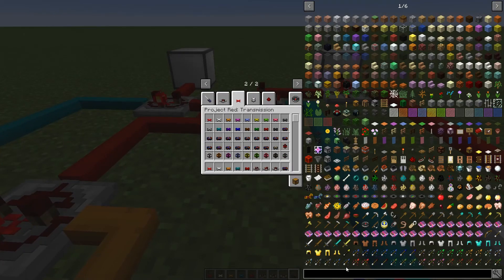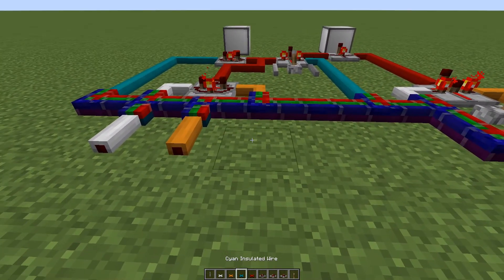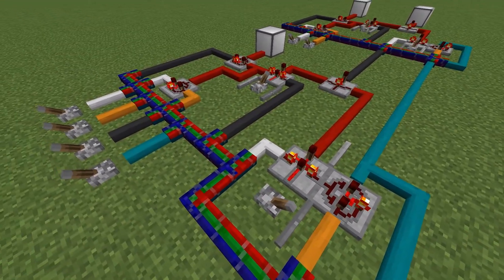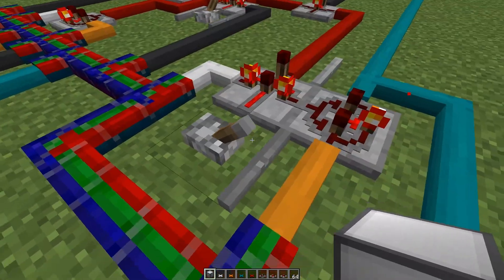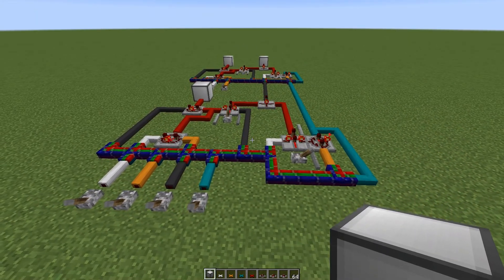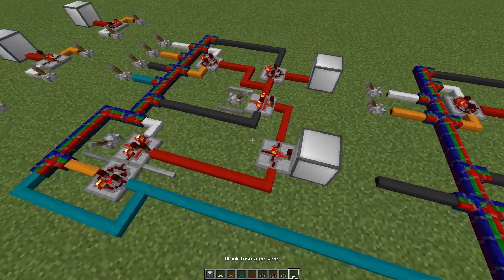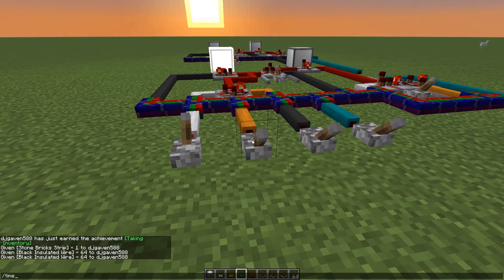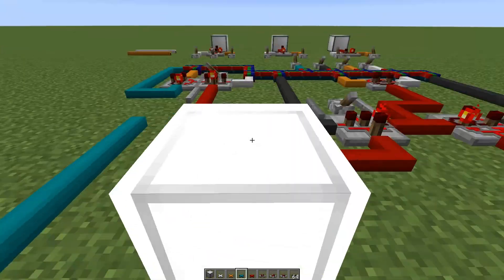Building a Computer in Minecraft - Ep1, Beginning of an ALU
In this series I hope to build a simple computer in Minecraft using the mod Project Red. In this video I show building a simple 1-bit full adder / subtracter and also show how to make it bigger, and some other operations a ALU would perform.